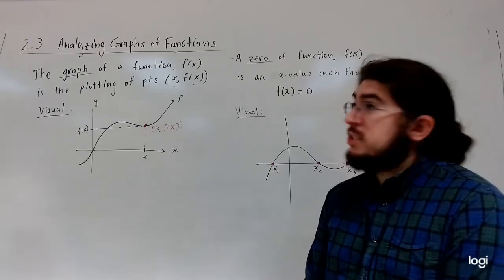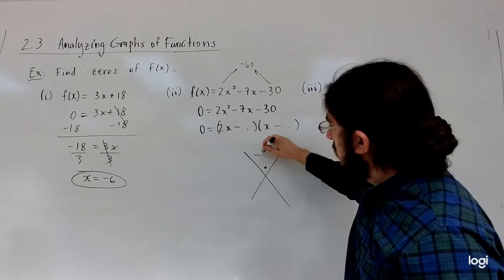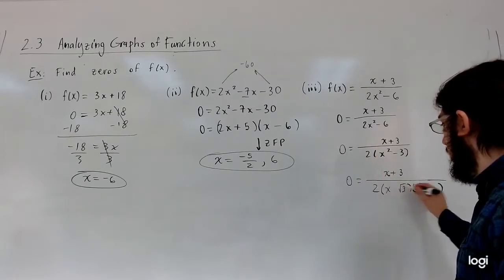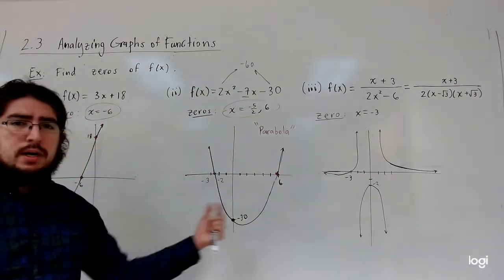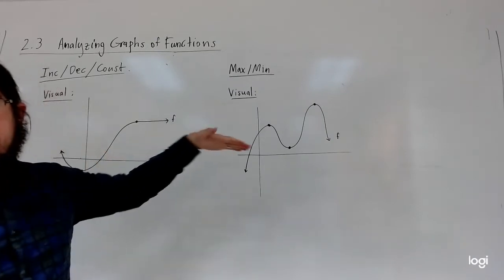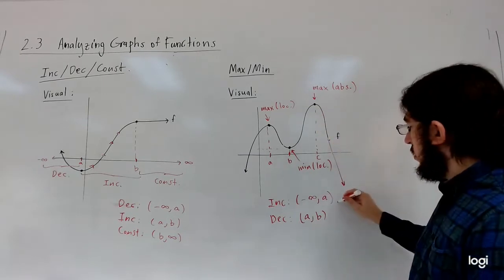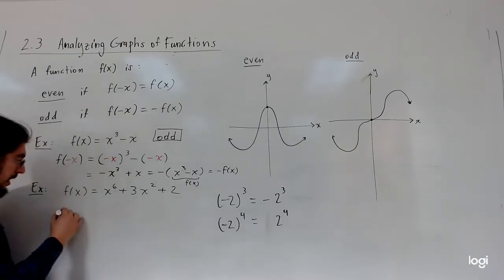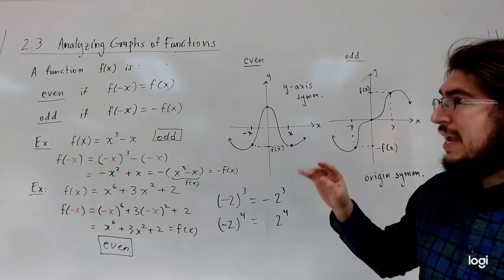Analyzing Graphs of Functions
Lecture on Ch. 2.3 from Larson for Algebra 1